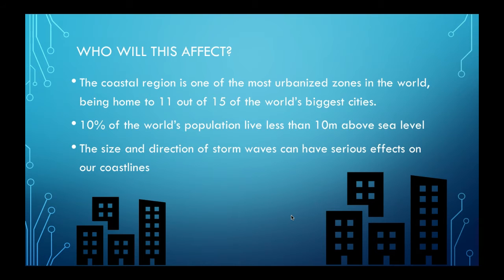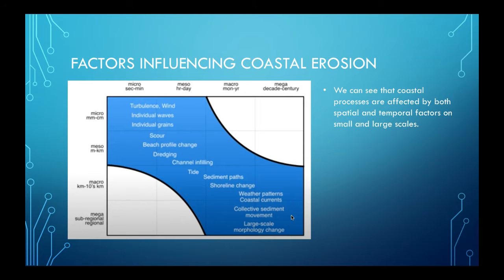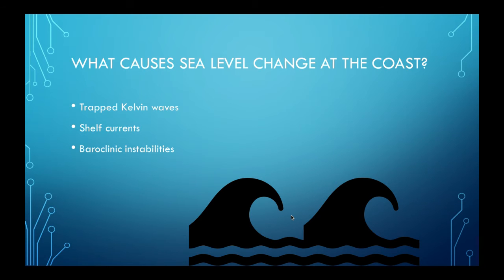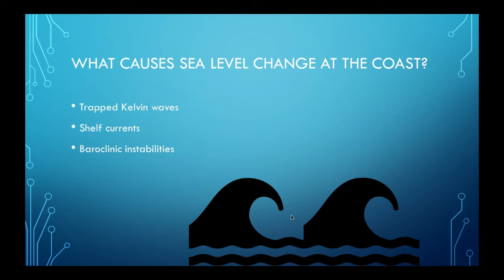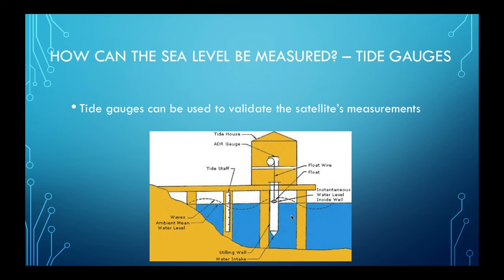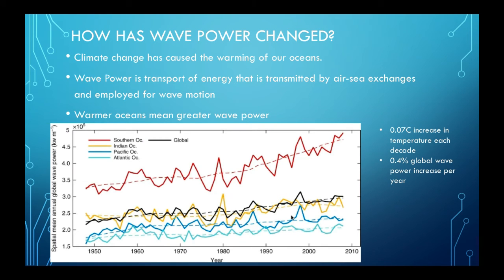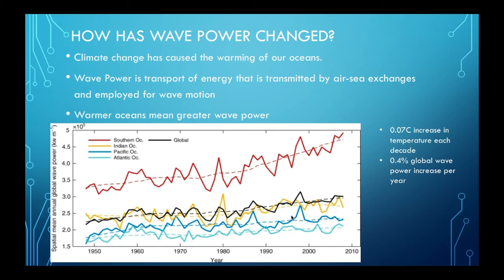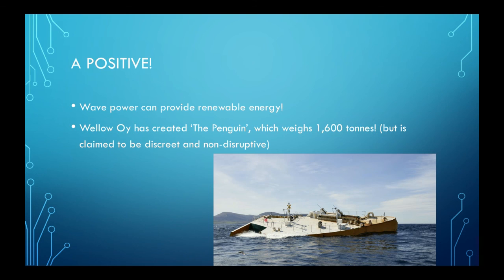Wed Dec 09 2020 4:36:39 PM